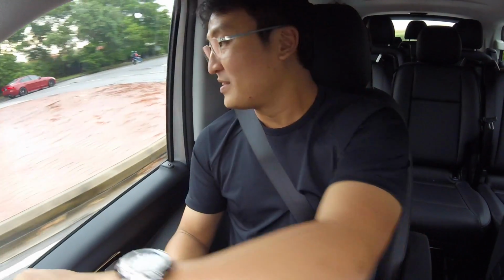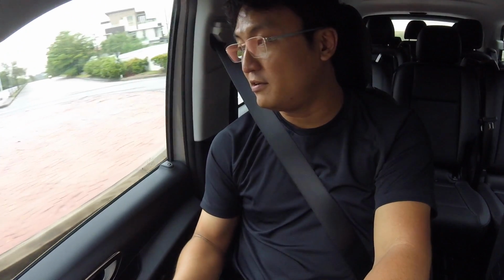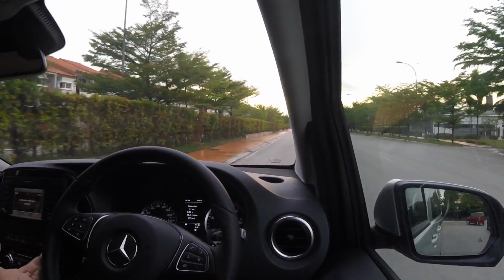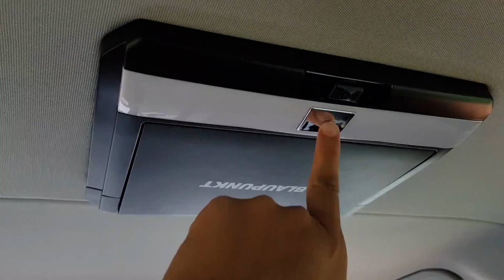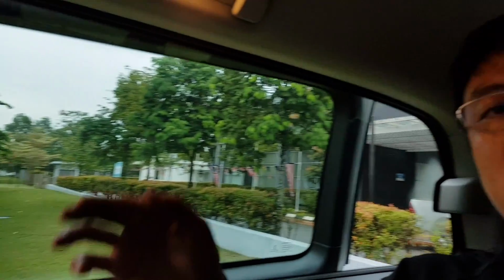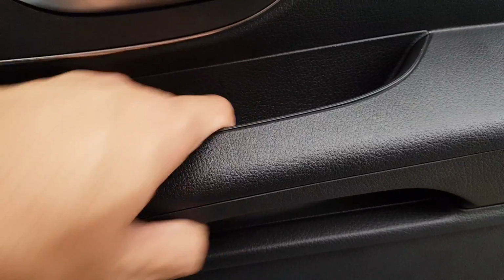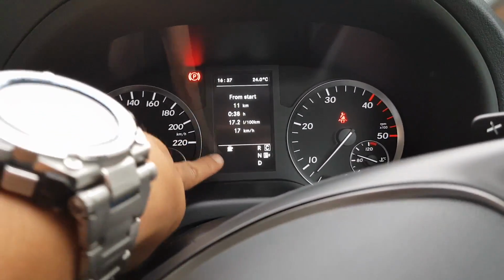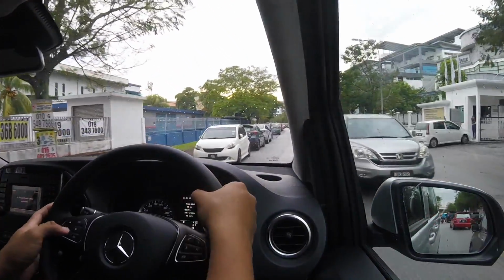2017 Mercedes-Benz Vito Tourer Full Review | Evo malaysia com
So i think this is a very good alternative to the usual Vellfire and Alphards. I borrowed the car from Nusa Otomobil at Glenmarie, the authorised dealer for the Vito Tourer.